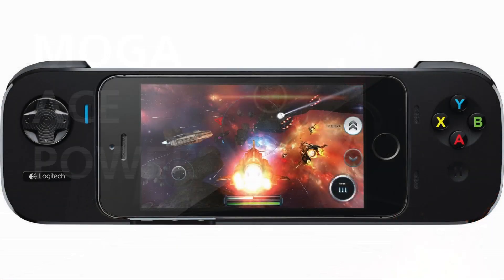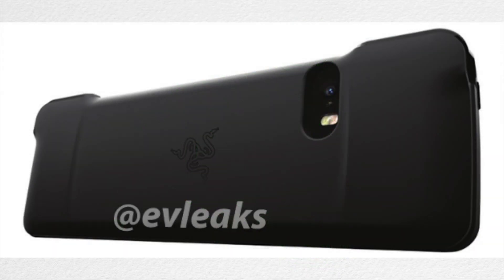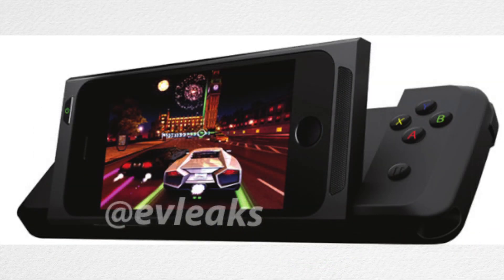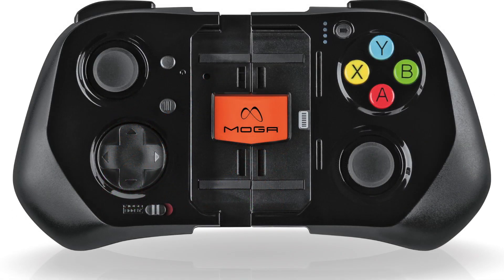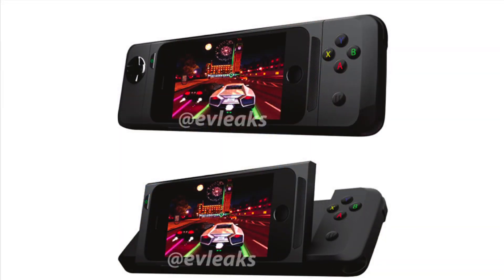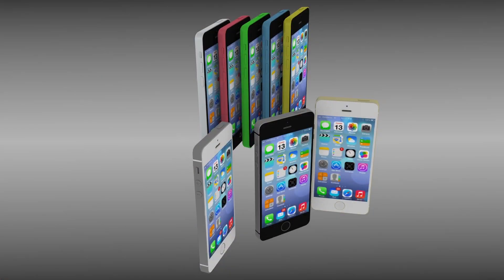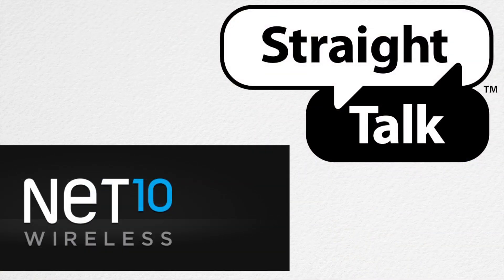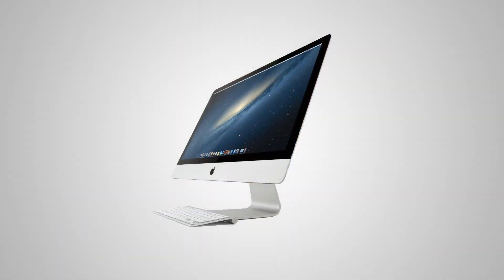Leaked Images of the Razer Kazuyo IOS Controller :Inside News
Tech News for December 9, 2013